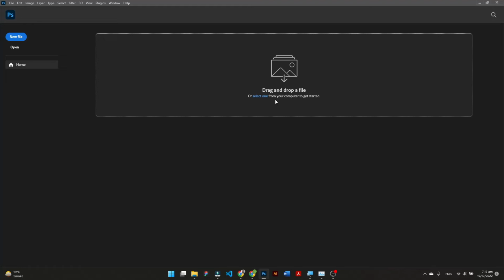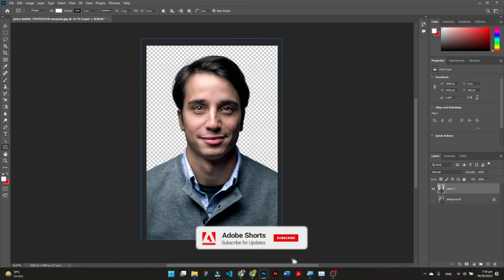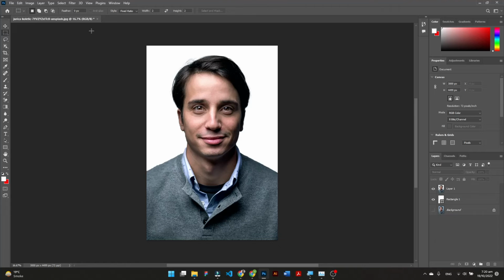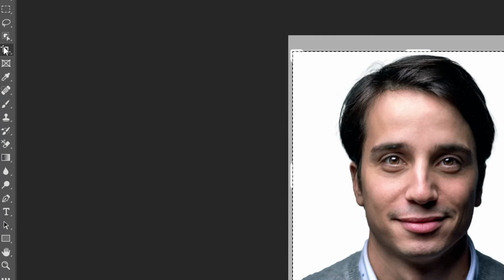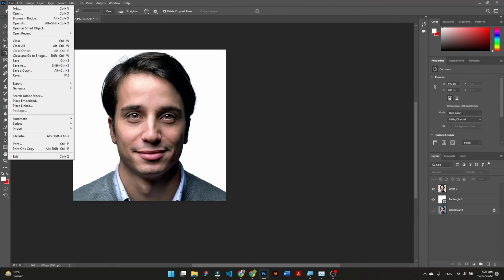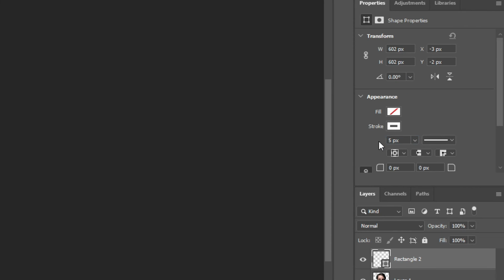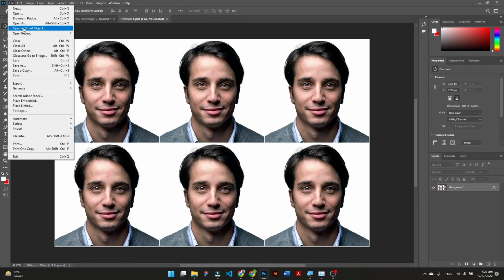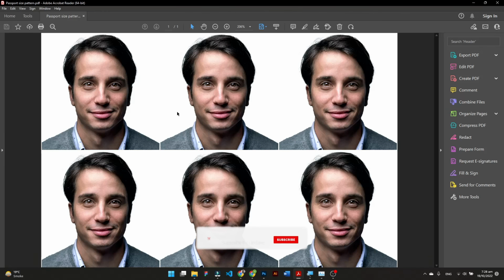How to make passport size photo in photoshop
In this video we will learn How to make passport size photo in photoshop
Process:
Background remove
White Background updating
Size Update
Create pattern